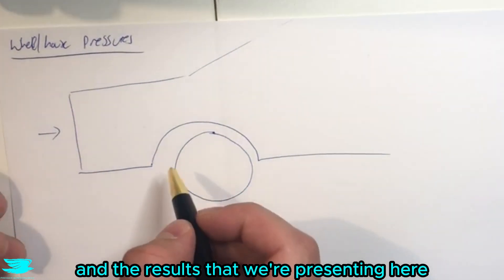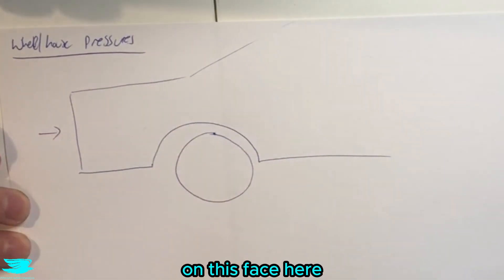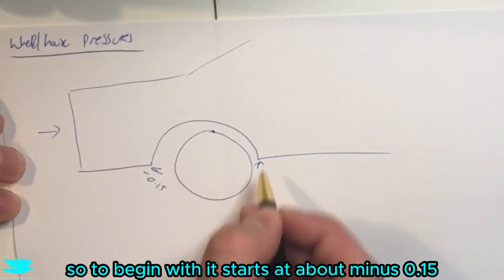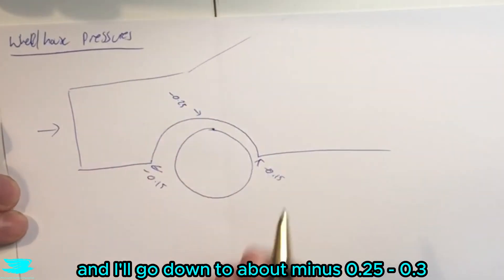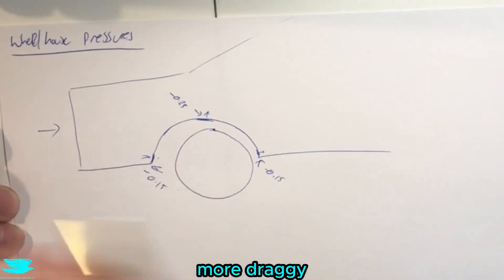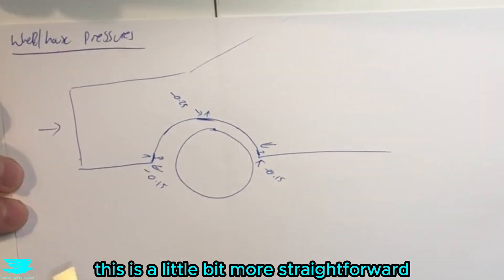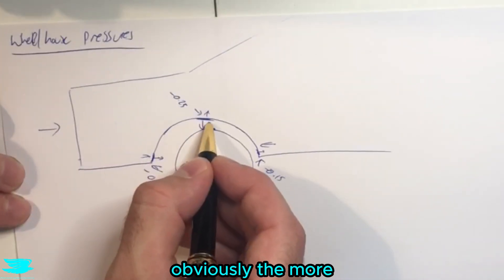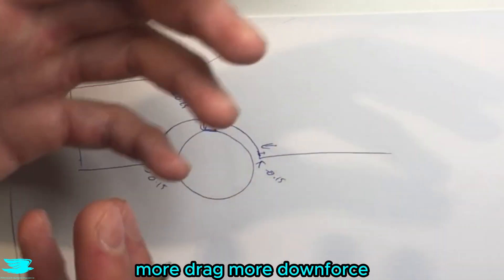Wheelhouse Pressures, Downforce, and Drag {Auto Aero #72}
Do the wheelhouses produce downforce and drag? Find out in this video!